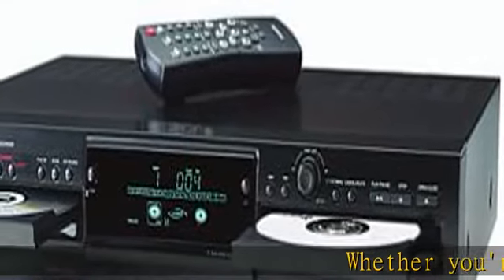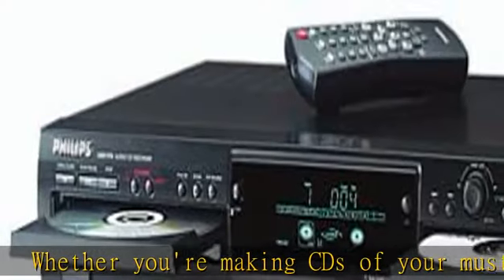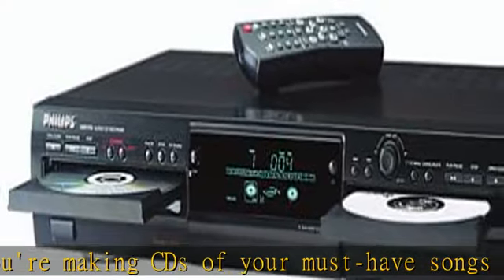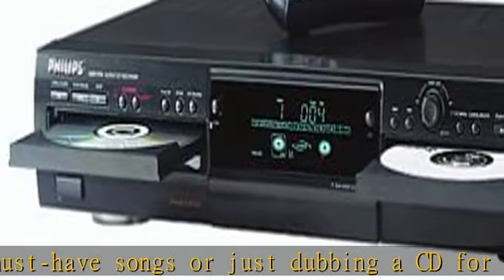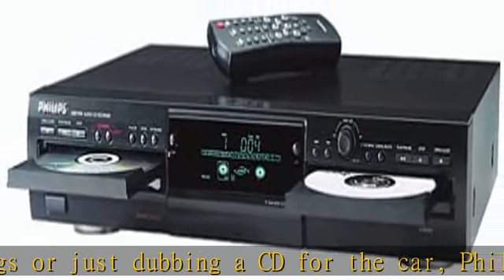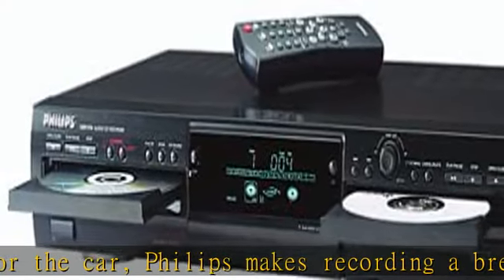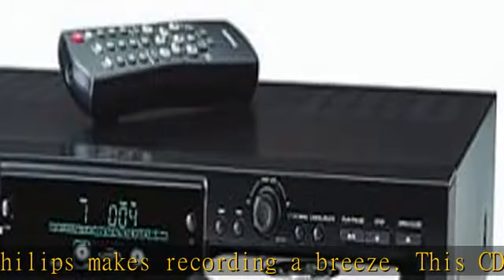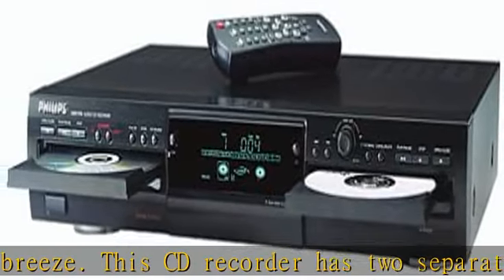Philips CD Recorder (CDR778)